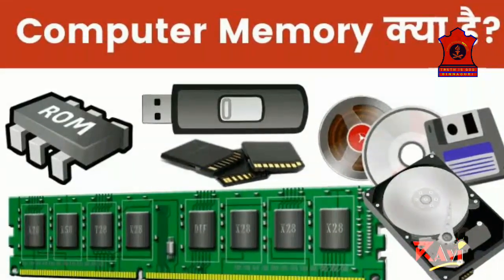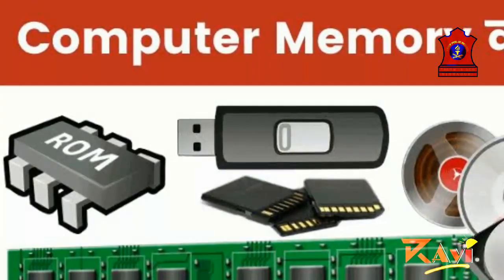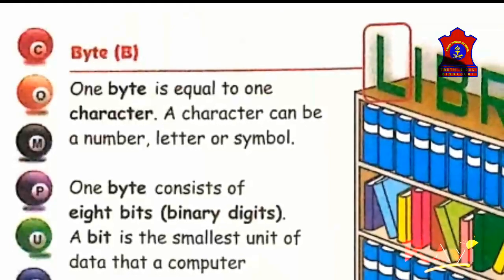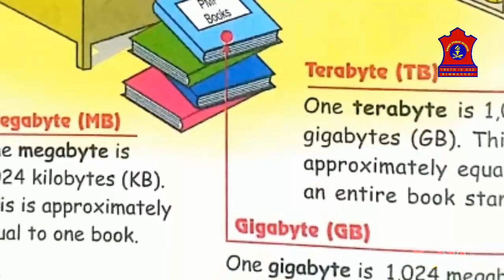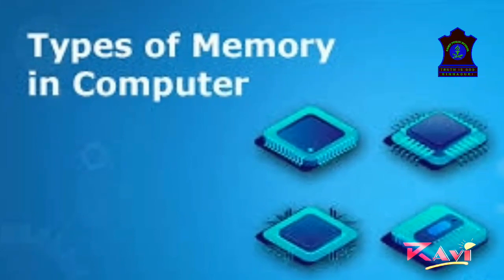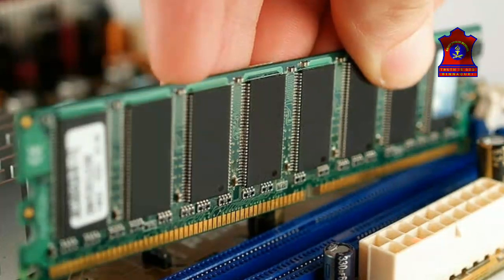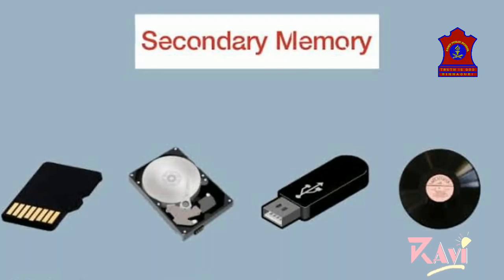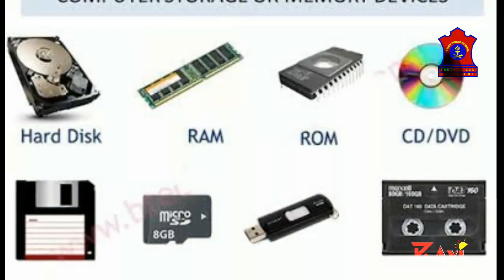Computer grade 4 | Ch-4 Computer Memory | APS BINNAGURI